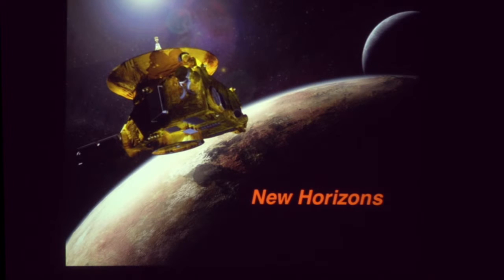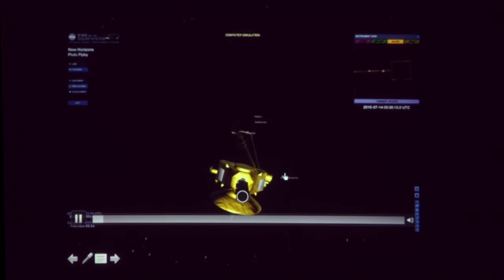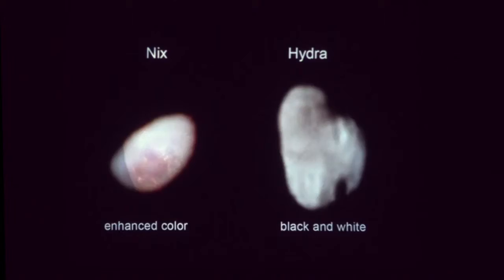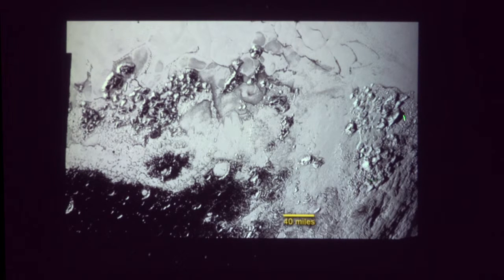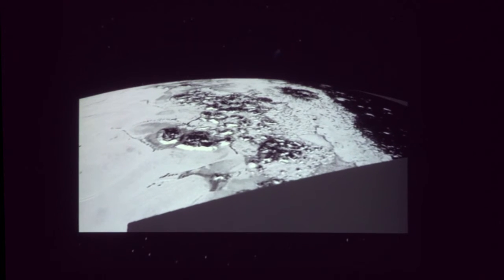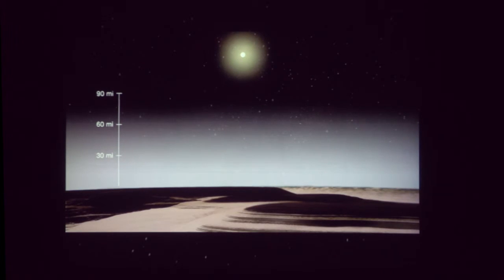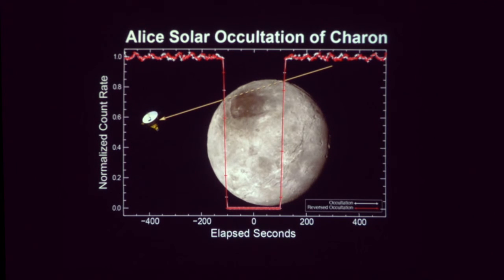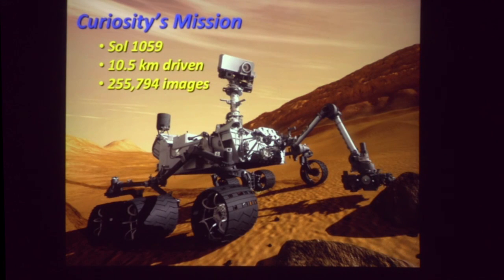Steve Lee: New Horizons Pluto Encounter and Mars Rovers (60 Minutes in Space, July 2015)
Steve wraps up with a look at the latest from New Horizons Pluto encounter and what’s happening on Mars with rovers Curiosity and Opportunity.

60 Minutes in Space - Scientists from the Space Sciences Department at the Denver Museum of Nature & Science take you "behind the stories" using the best images and animation available to help understand the latest developments.